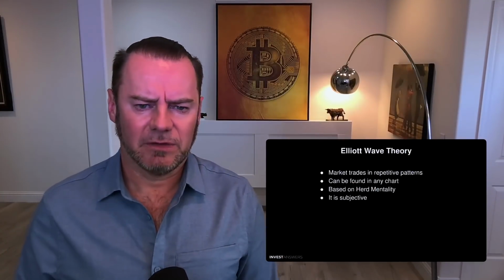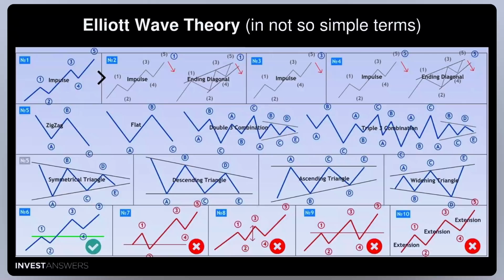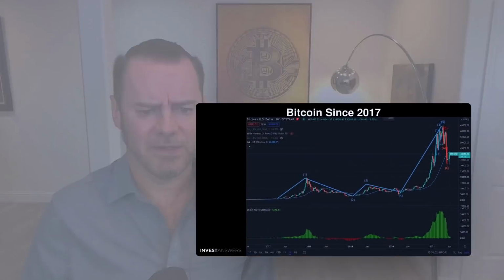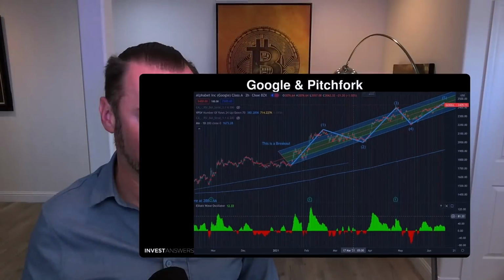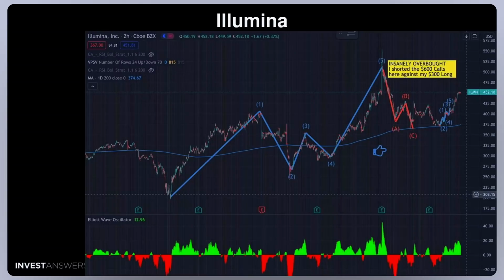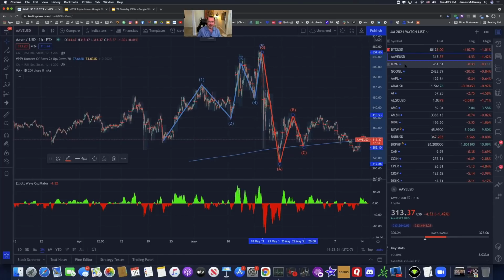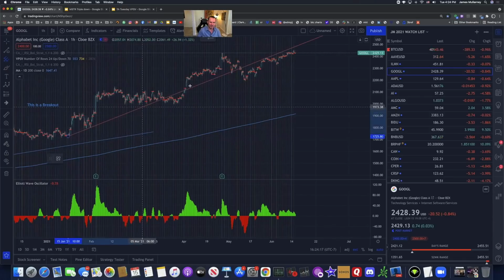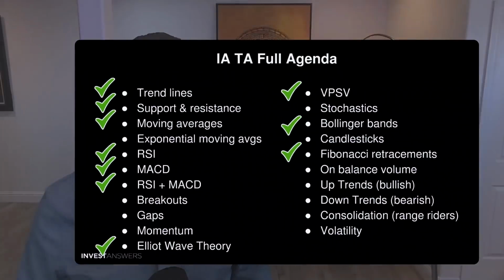Technical Analysis: Elliott Wave Theory Trading Secrets $BTC $AAVE $GOOG $ILMN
Elliott Wave Theory: IA TA Tuesdays(InvestAnswers Technical Analysis) Elliott Wave Theory Trading Secrets featuring Bitcoin, Aave, Google and Illumina

0:00 Intro
0:10 Disclaimer The opinions expressed in the video are for general informational purposes only and are not intended to provide specific advice or recommendations for any individual or on any specific security or investment product. It is only intended to provide education about the financial industry.

1:00 Elliott Wave Theory
Market trades in repetitive patterns
Can be found in any chart
Based on Herd Mentality
It is subjective

2:00 Elliott Wave Theory in Simple Terms
5 up 3 down - herd mentality.  Divide price action into trends and corrections.
Called a 5 3 move. Can be found on any chart.

3:00 Sub Waves Found in Waves
5 up 3 down - herd mentality.  Divide price action into trends and corrections.

4:00 Elliott Wave Theory (in not so simple terms)
Cheat sheet here is #1 basic, #2 is clear sign things are ending #3 shows the top #5 are all corrections #6 magic rule is we need wave 3 to be above start of wave 1  7- 10 are all danger signs.

5:00 Elliott Wave Theory (in not so simple terms) Cheat Sheet

6:00 Why I Use Elliott Waves
To get a feel for where we are
I always liked 3’s and 5’s

7:00 Longer the Time Frame the Better the Signal
Elliott Wave Tips

Charting Tool
TradingView

Elliott Wave Charts

Bitcoin Since 2017

Bitcoin Over Last Few Months

Google & Pitchfork

AAVE

Illumina

11:00 Elliott clarified that the observed patterns offer no certainty about potential market movements and that they were better used in combination with other technical analysis indicators to identify the best opportunities

12:00 BEWARE:
How Accurate is The Elliott Wave Theory?
Do not trade on TA Alone. Make sure you take into account all fundamentals.